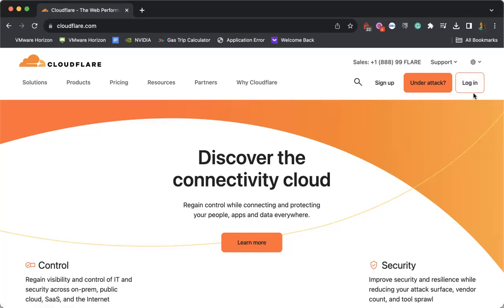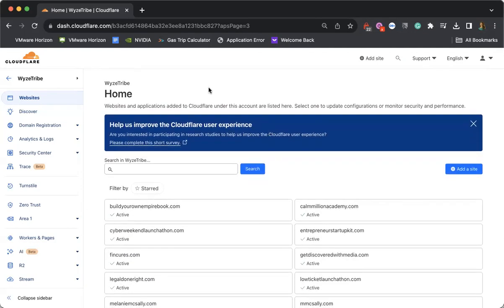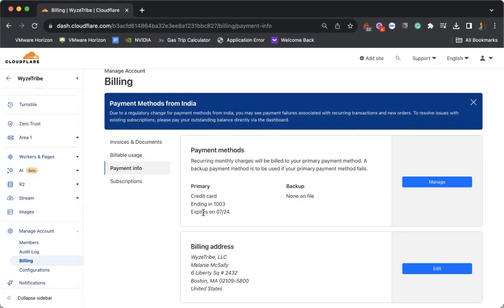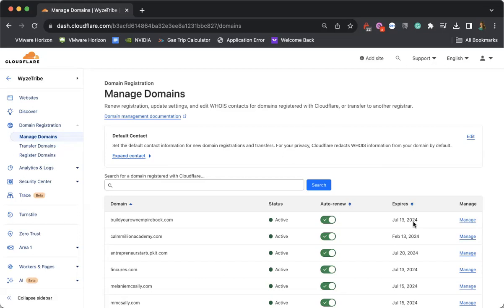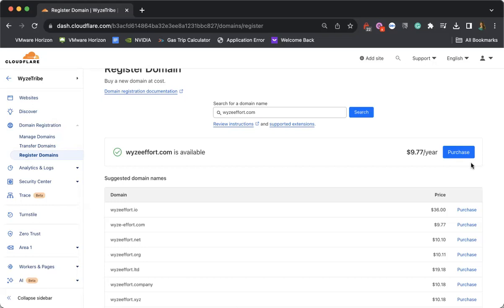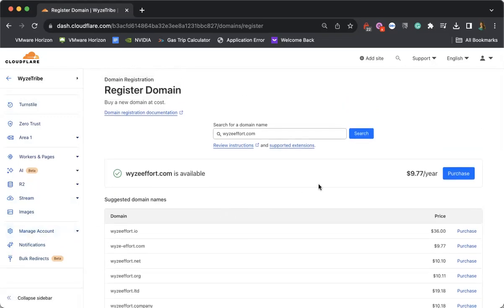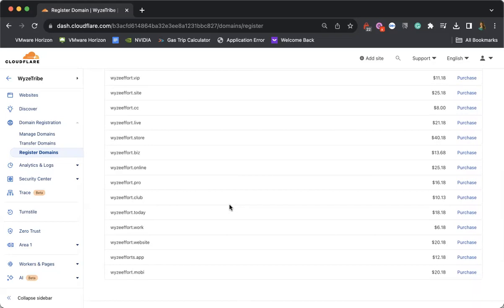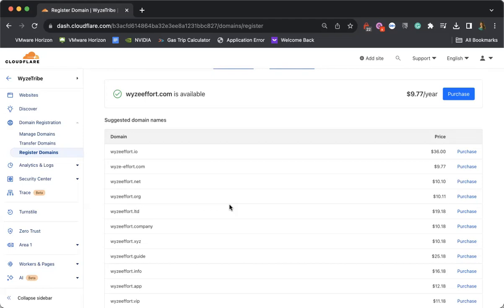WyzeTribe® Knowledge Base Video - How to Register Domains Using Cloudflare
Learn how to register for new domains using your Cloudflare account.

This means that if you should choose to sign up with any of these providers I may receive benefits in the form of commissions, credits, or notoriety. Any commissions I receive do not come at any cost to you, however in some cases making use of my affiliate link might provide you added benefits in the form of credits or additional features.